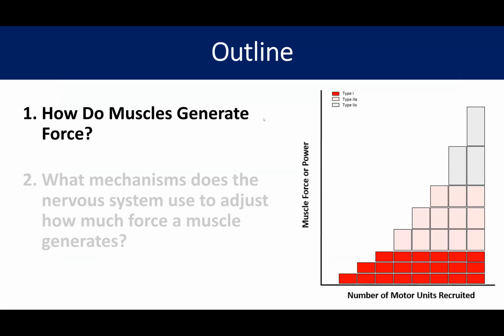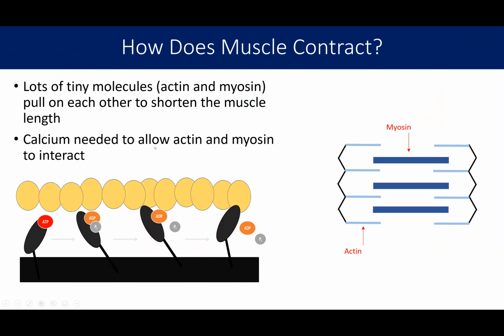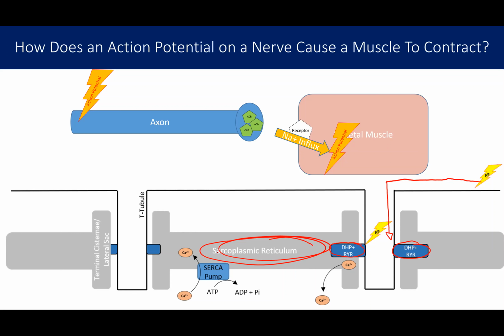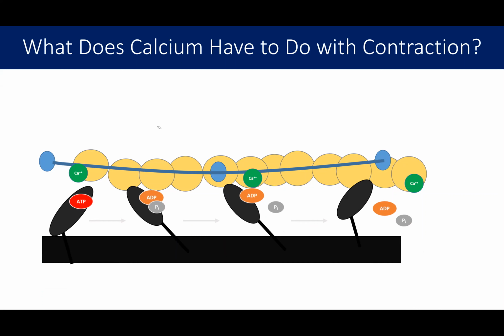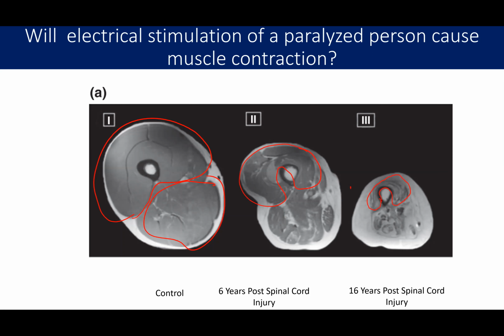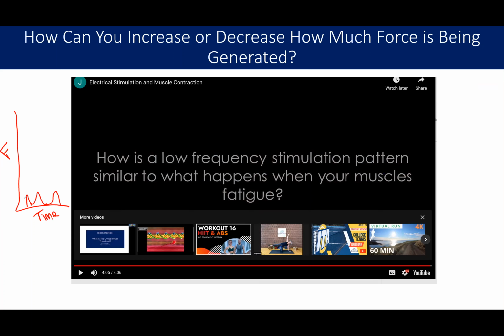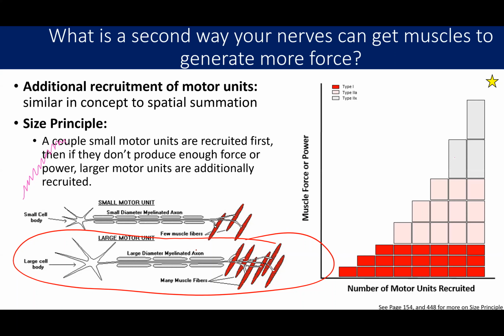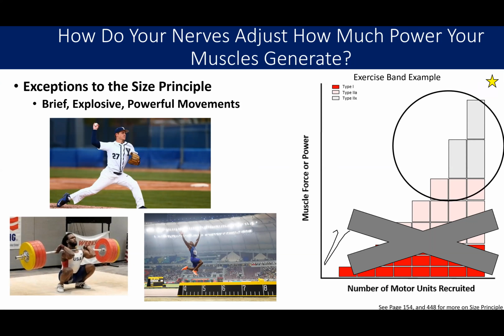Lesson on the Size Principle